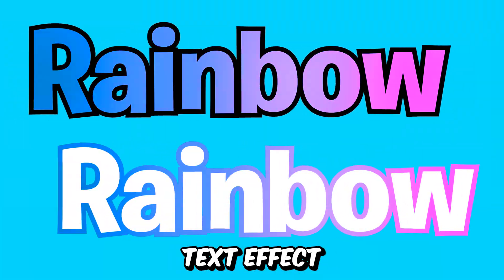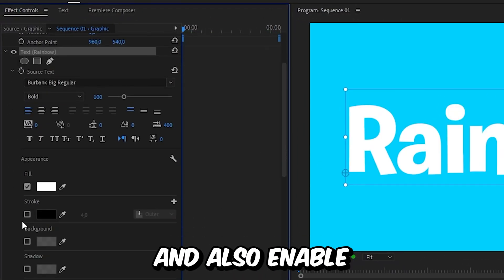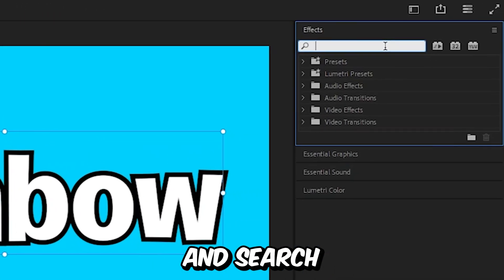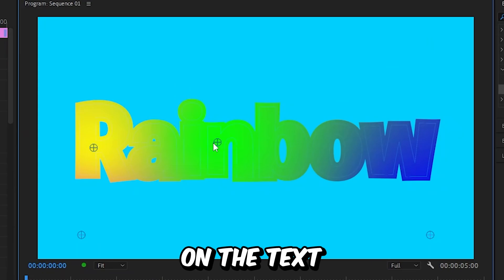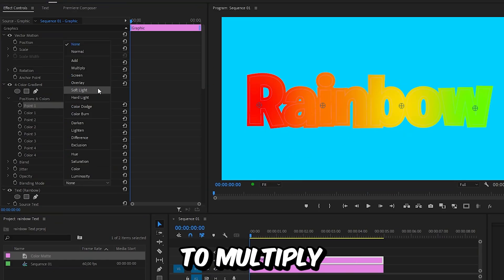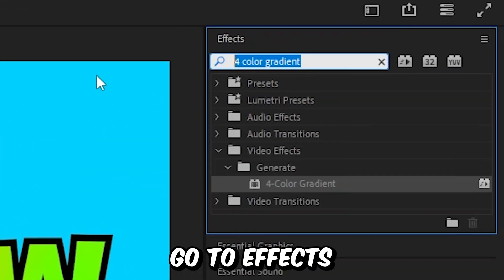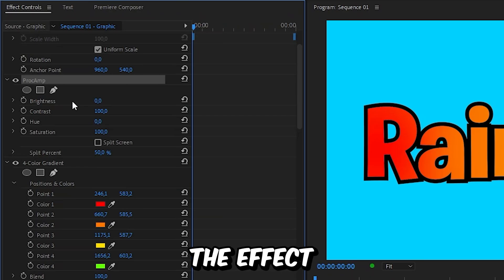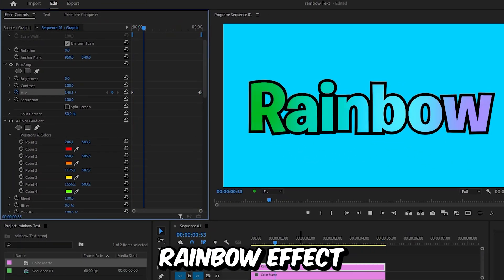How To Make Rainbow Text in Premiere Pro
how to create rainbow text animation in adobe premiere pro 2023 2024